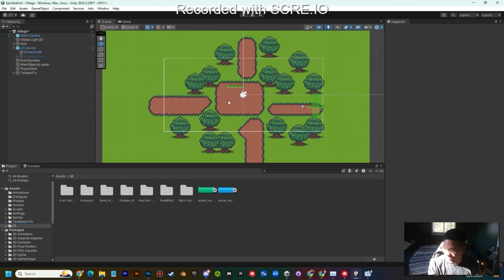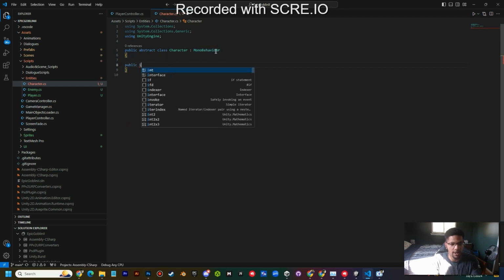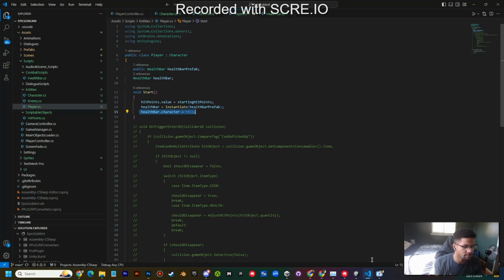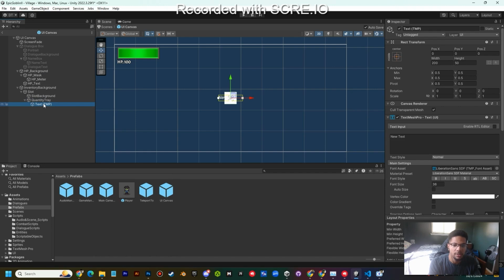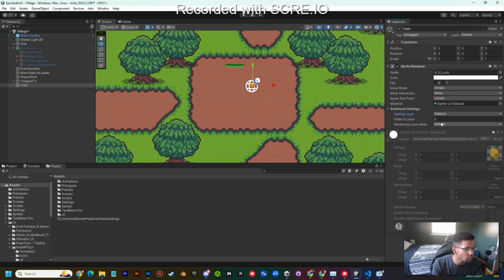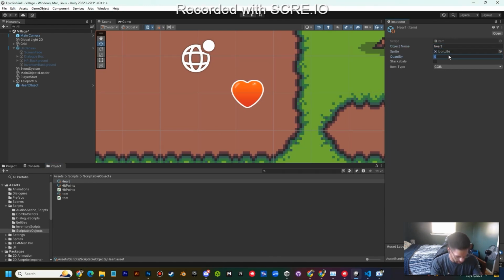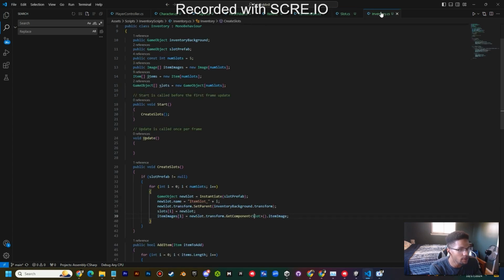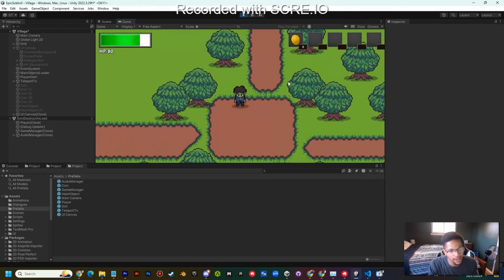Unity Combat Side Quest Part 1: Health & Inventory Tutorial